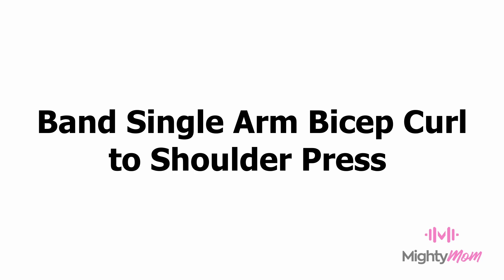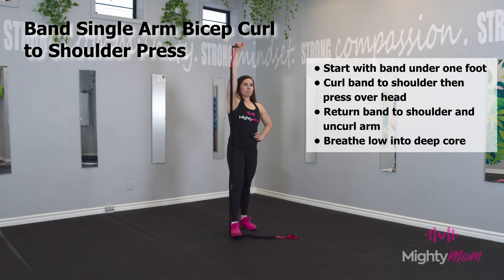BAND SINGLE ARM BICEP CURL TO SHOULDER PRESS